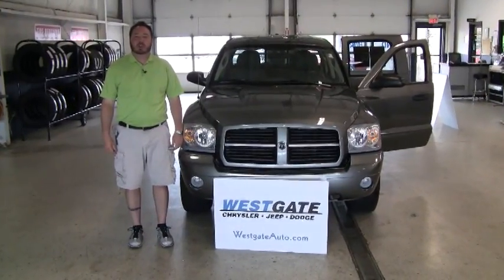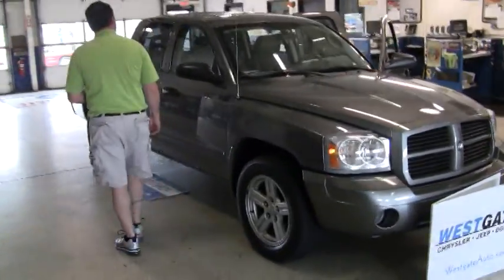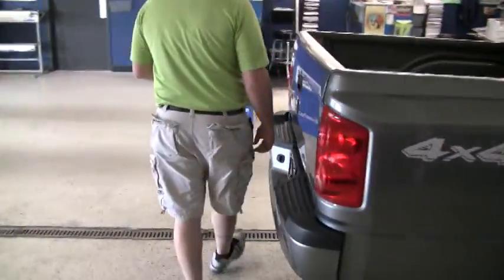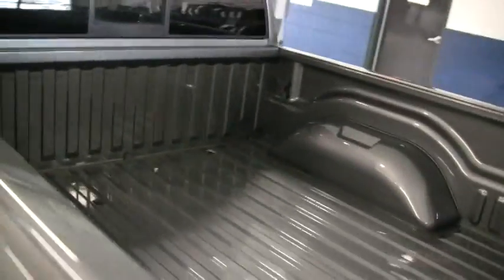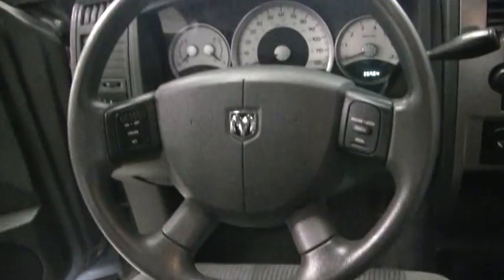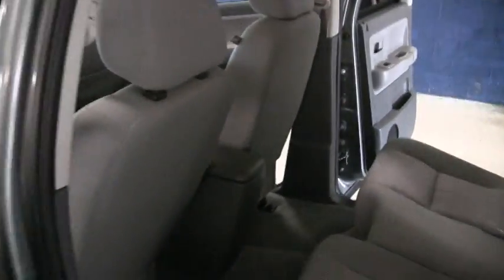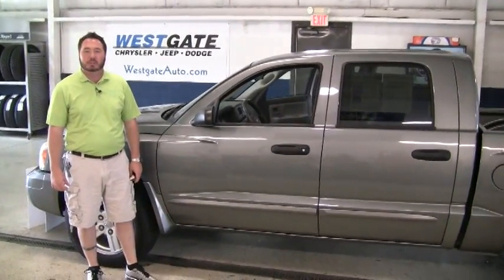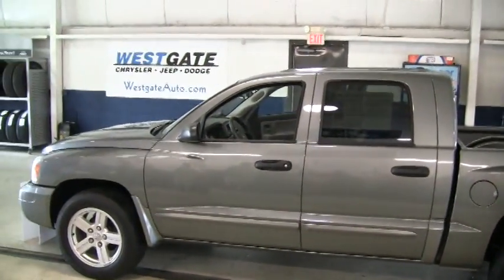2007 Dodge Dakota at Westgate Auto Plainfield Indianapolis Indiana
This used car in Indianapolis area- a Westgate Auto Certified Dodge Dakotais a short drive from Carmel, Greenwood or Terre Haute Indiana.